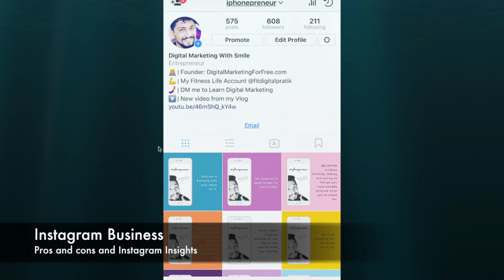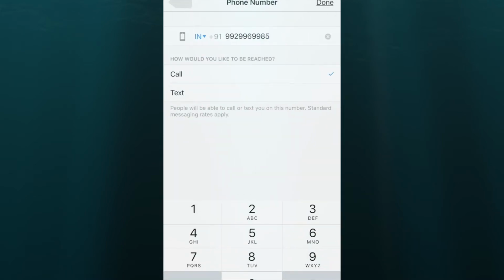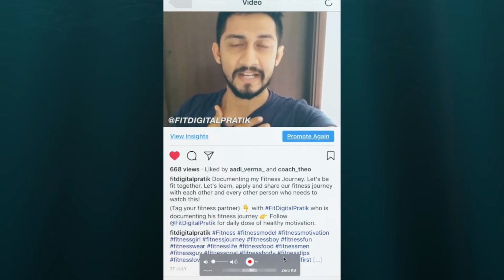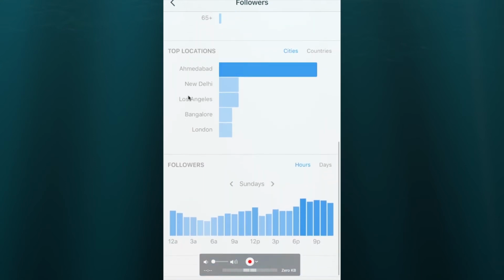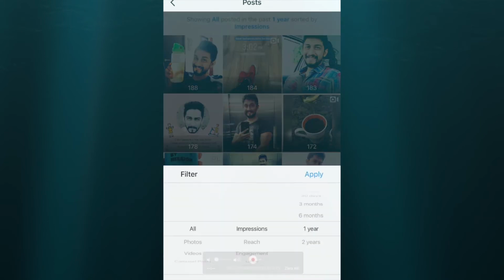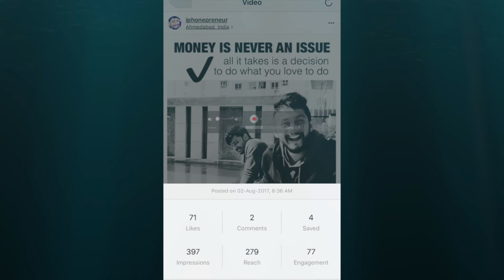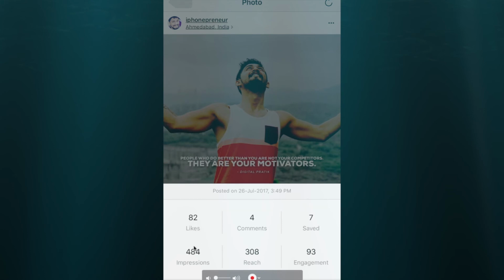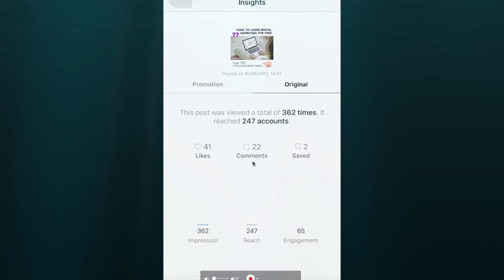INSTAGRAM BUSINESS 2017 | Pros & Cons | Grow Your Instagram via Instagram Insights Explained Indepth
About Instagram Insights

Instagram Insights provide information on who your followers are, when they're online and more. You can also view insights for specific posts and stories you've created to see how each performed and how people are engaging with them.

You'll be able to see Instagram Insights related to how people are viewing your content.

These insights may include:

Overall Metrics

Impressions - Total number of times your posts and stories were viewed
Reach - Number of unique accounts who viewed your posts and stories
Website Clicks - The number of clicks to links you've included in your business profile description
Profile Views - The number of unique accounts who've visited your business profile
You'll also see the following insights about your followers, including gender, age and location information.

Posts

Likes
Comments
Saved: The number of unique accounts that saved your post
Impressions: Total number of times your post was seen
Reach: Number of unique accounts who saw your post
Engagement - includes the total number of unique Instagram accounts that liked, commented on or saved your post
Video Views - The total number of times your video was viewed

Stories

Impressions: Total number of times your story was seen
Reach: Number of unique accounts who saw your story
Replies: Number of times people send messages through the Send Message option on your story
Exits: The number of times someone swiped from one of your stories to someone else's story, or returned to their Feed.

Keep in mind that impressions and reach are different. A single individual may see your post 5 times. Each time they see it, you'll get an impression. Reach is based on the number of unique people who view your post. Each unique individual will only be counted once, even if they view your post multiple times.

If your post contains multiple photos or videos, your metrics will still be counted as if there's only one photo or video in your post.

For example, regardless of whether someone only views the first out of 10 photos in your post, the post will only receive one impression. Even posts with multiple photos and videos receive one impression for the entire post, when someone views them.

You'll only see insights for posts and stories you've posted since you converted to a business account.

Start your blog today with this 100% free definitive guide